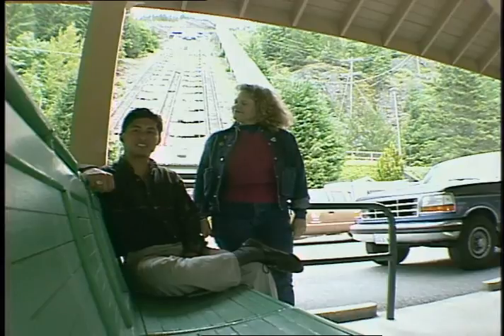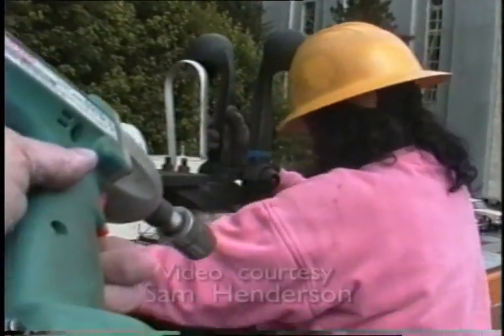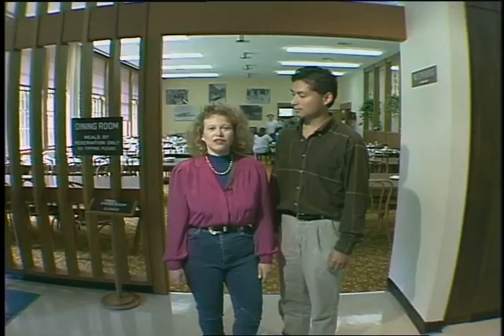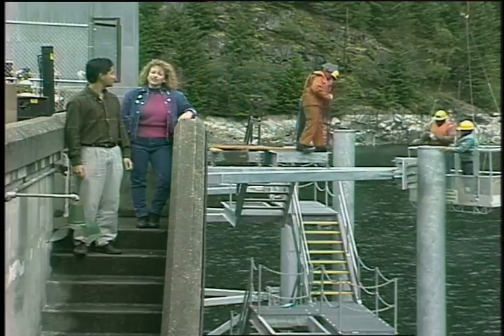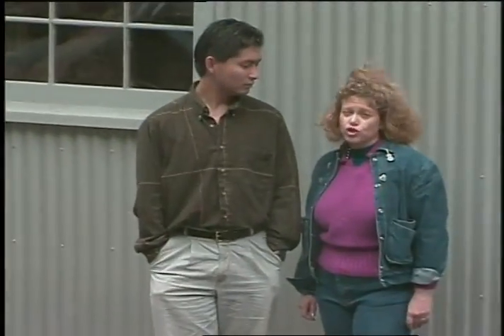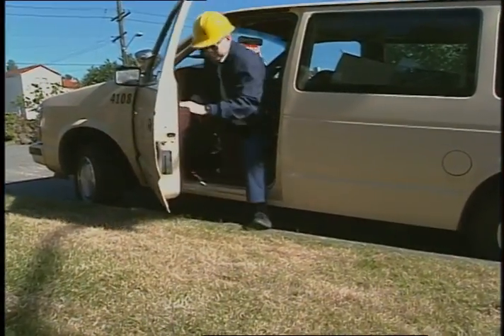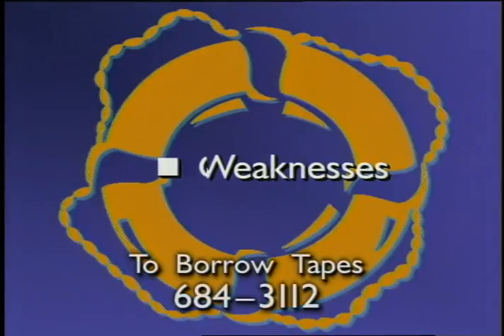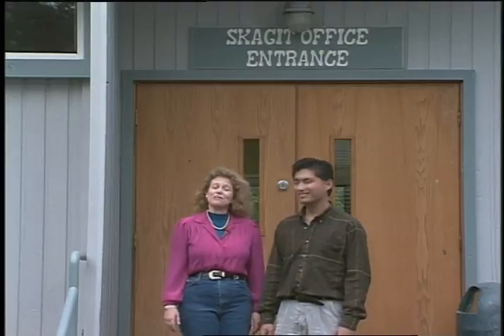Seattle City Light - Network on Television (NTV), June 1994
Color with sound. An installment of Network on Television (NTV), the Seattle City Light monthly employee video newsletter hosted by Sharon Bennett and Mike McClure. The newsletter sections include: Skagit Summer Action; Volunteer Back from Duty; "Raynger" Reports Temperature; Framework for the Future; and CLEA Picnic Promo.